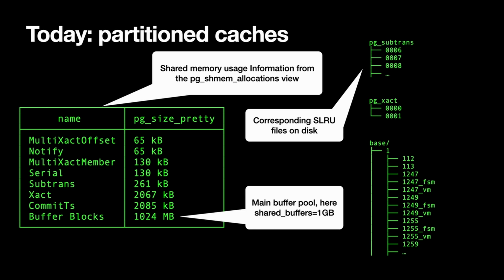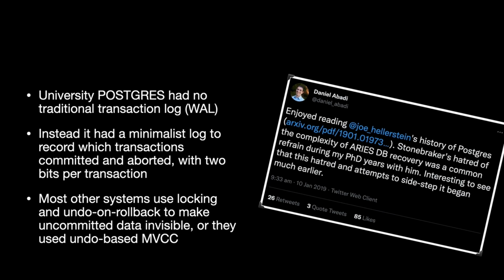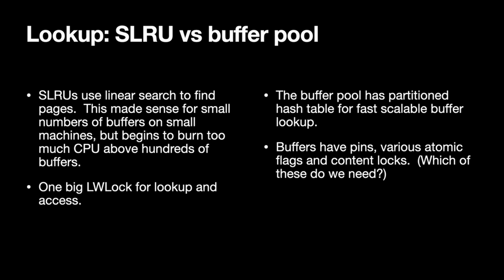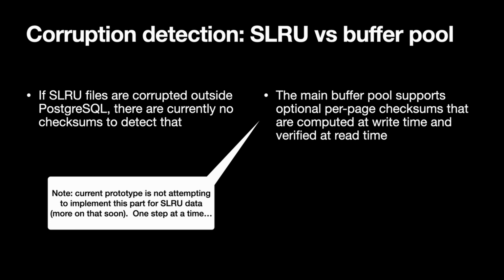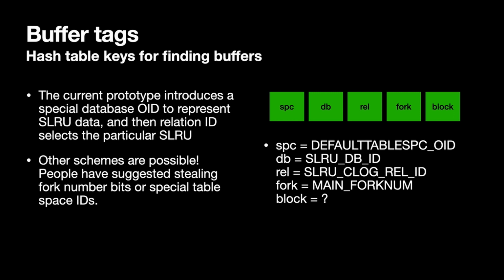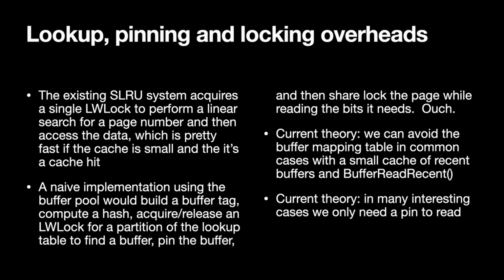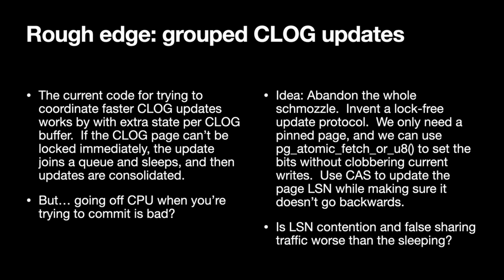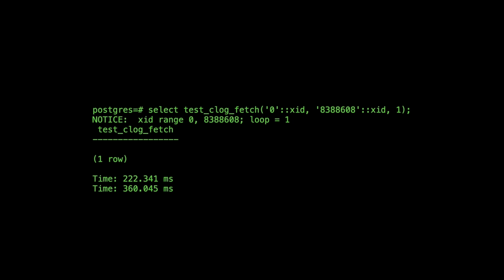Improving PostgreSQL's mysterious SLRU subsystem - Thomas Munro - PGCon 2022